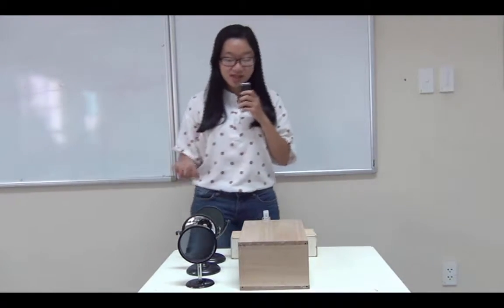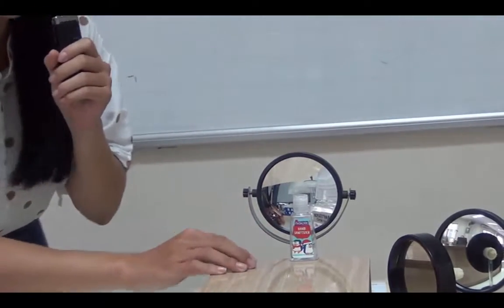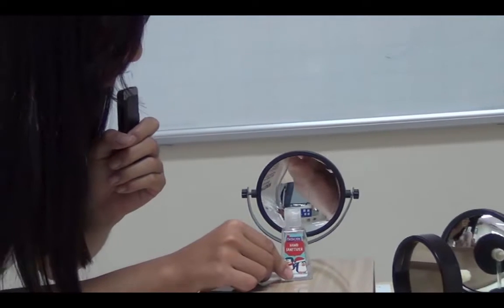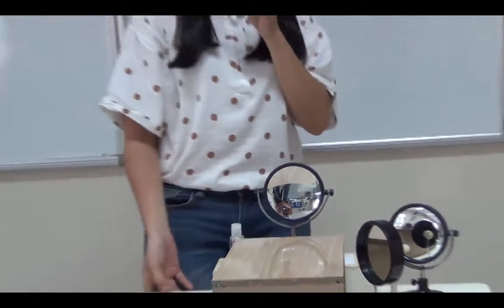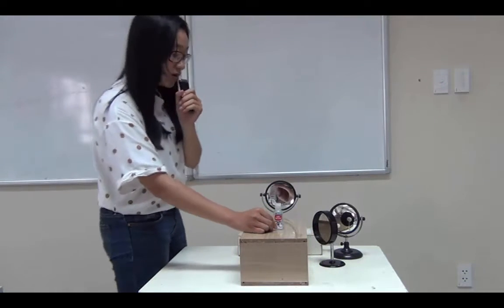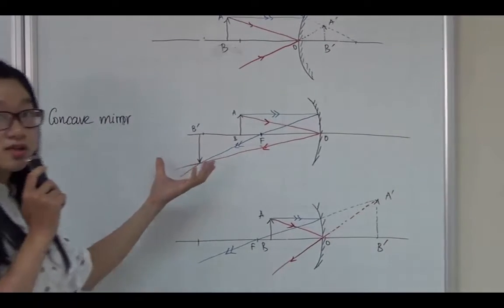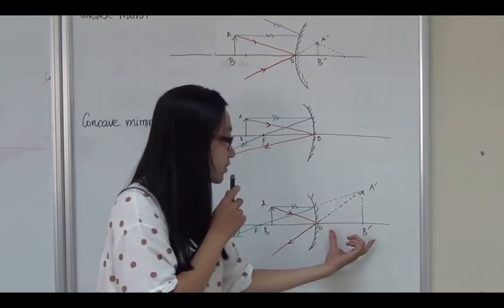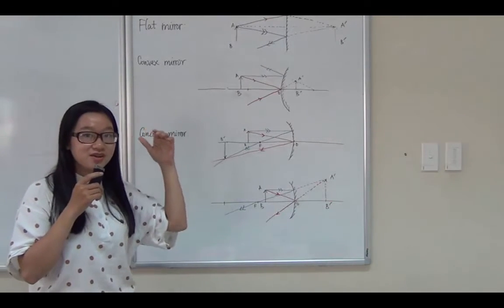The Image Created by Concave Mirror _ by Phạm Thị Hải Yến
Phạm Thị Hải Yến - Student of Physics K_K64_HNUE.
Filmed by Mr. Trần Bá Trình.